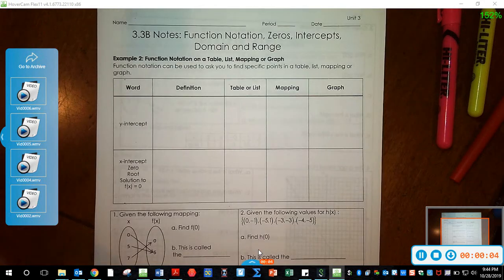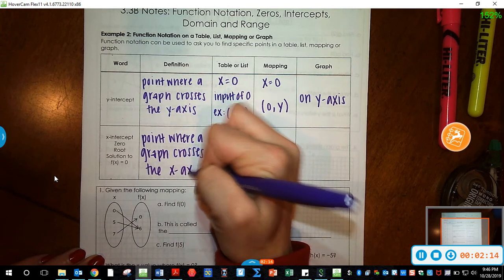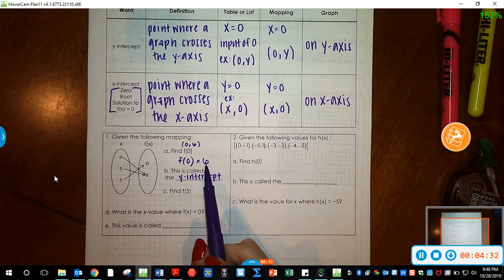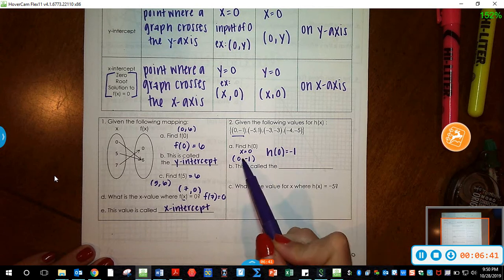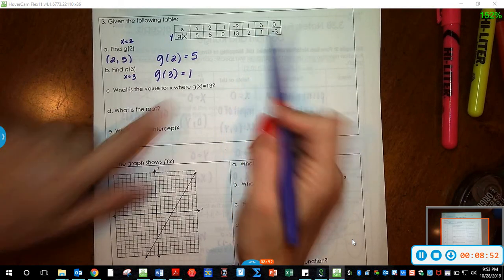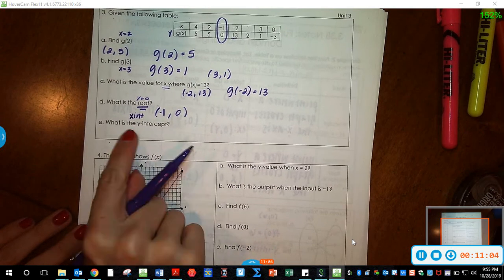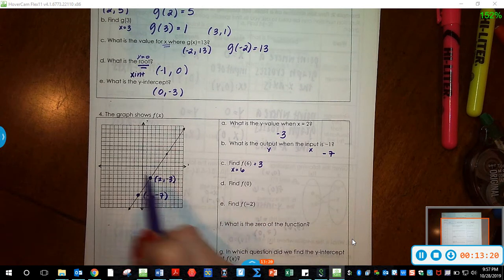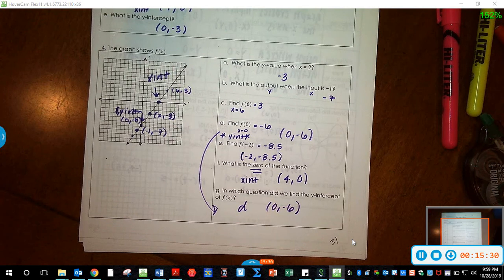3.3B Notes Zeros & Intercepts